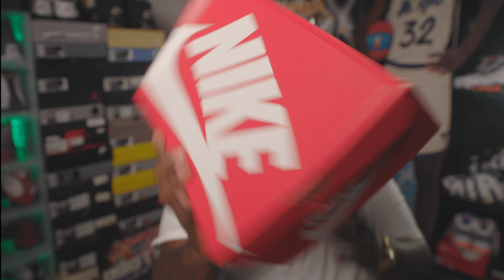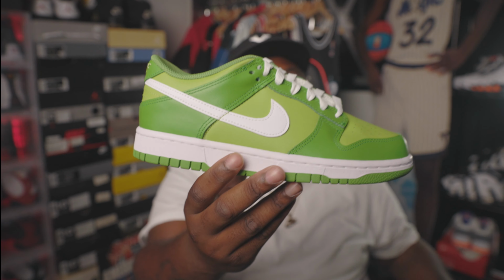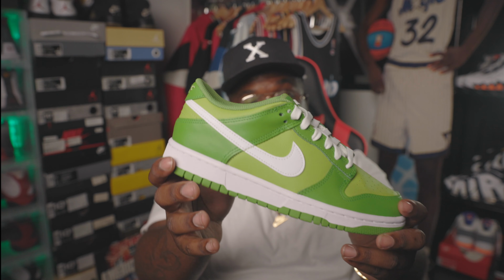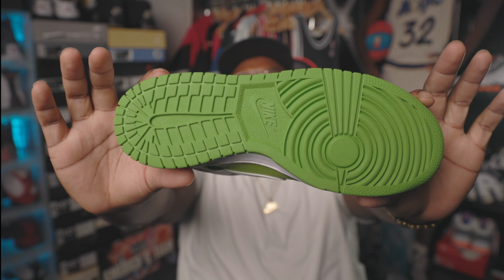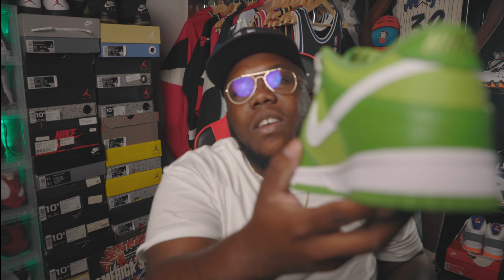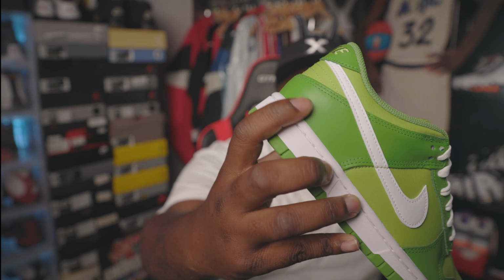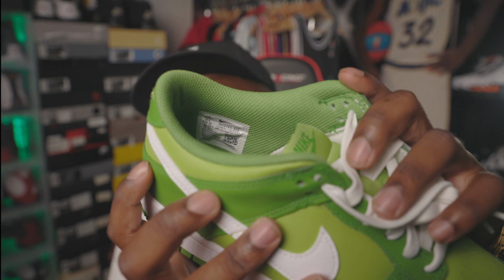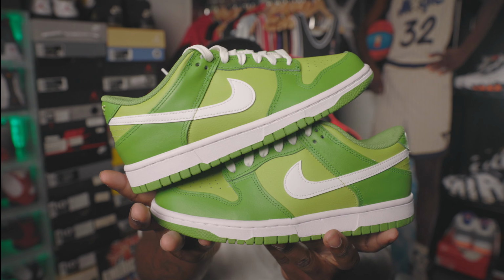NIKE DUNK LOW KERMIT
Whats up world ! Back with another video this time its the Nike dunk low chlorophyl / Kermit . Let me know what you think of the video and the review.
Big thanks to @ZSGRIND( Instagram) for the allyoop on the review and DJdonnieLUV on the instrumental.